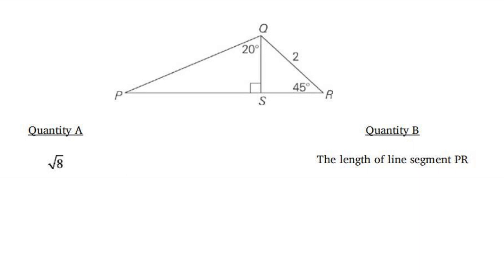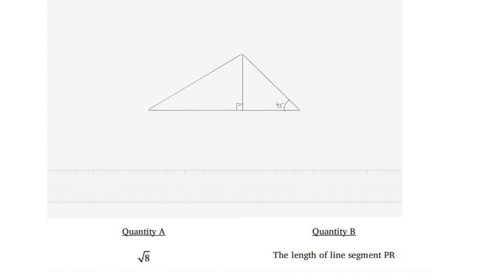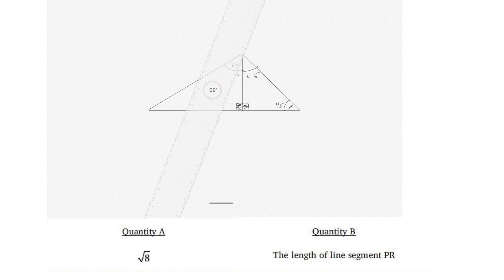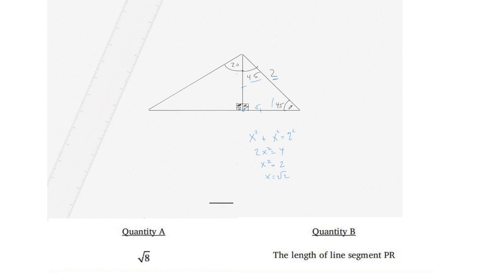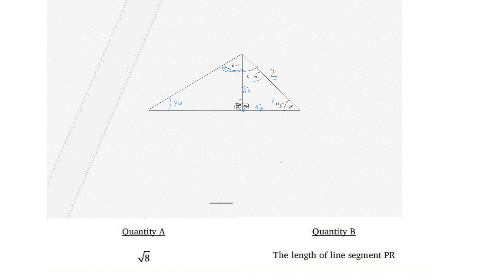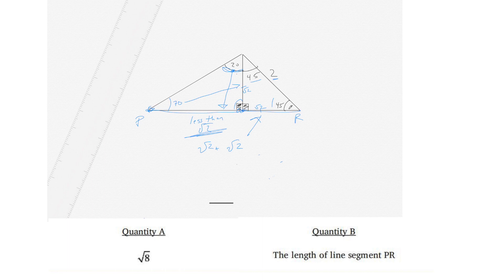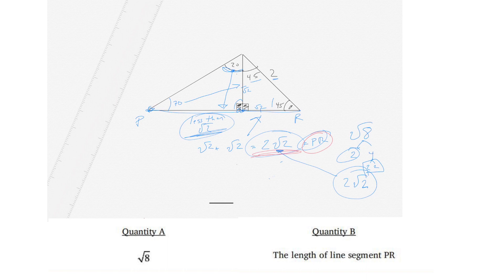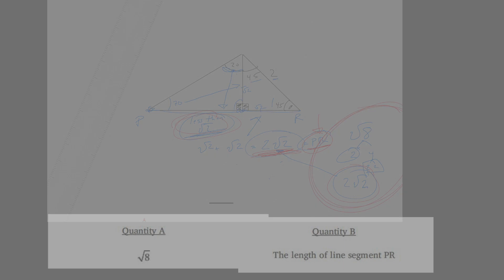49: Triangles - calculate the angle and side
GRE SAT Geometry and GMAT practice. Make sure you understand this material before you take any geomtery exam :)